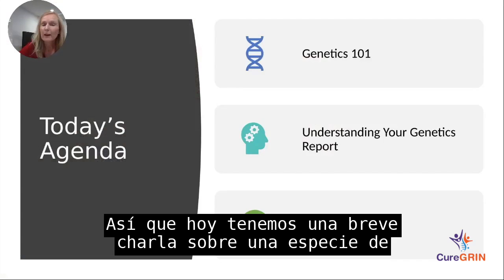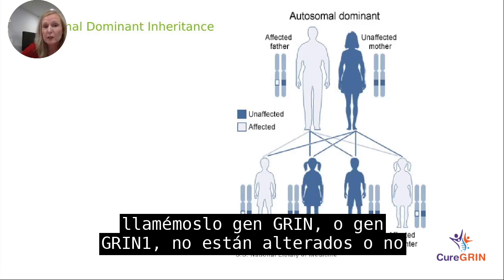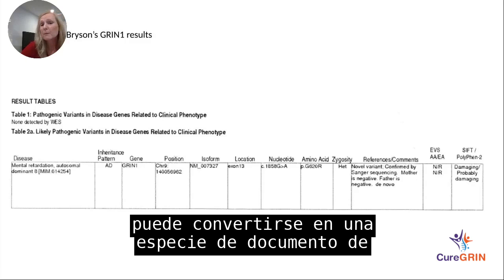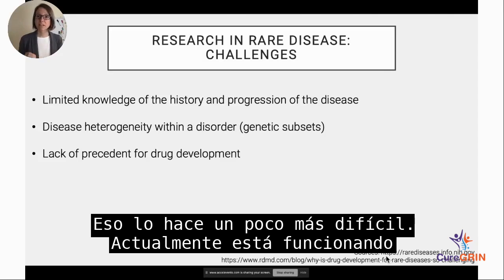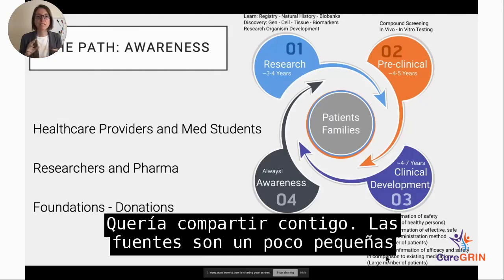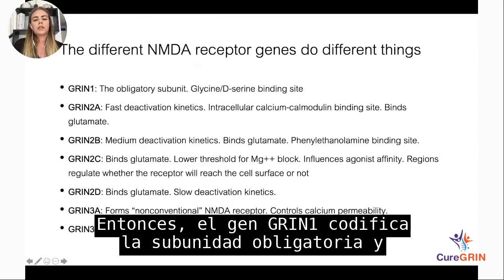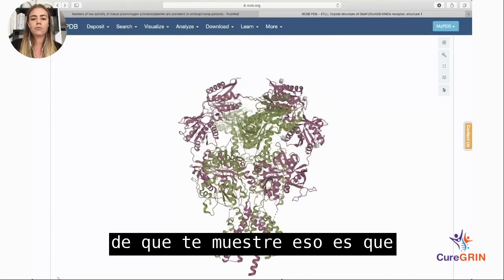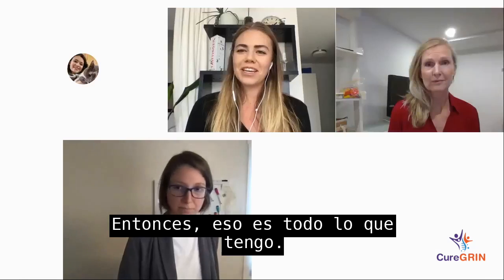Conferencia GRIN 2020 “GRIN 101” Subtítulos en español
Una serie de charlas breves para proporcionar los conceptos básicos de la ciencia GRIN y el camino hacia curas y terapias.
Moderador: Meagan Collins
El camino hacia la curación - Dra. Angie Serrano
Farmacología GRIN - Katheron Intson
GRIN101 Genética - Eriskay Liston